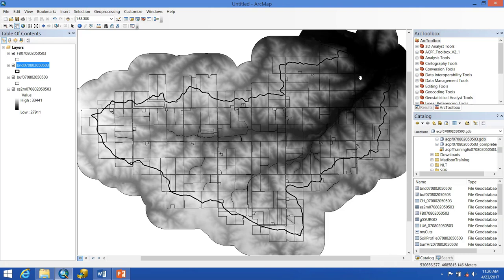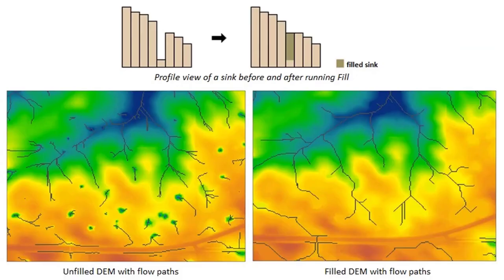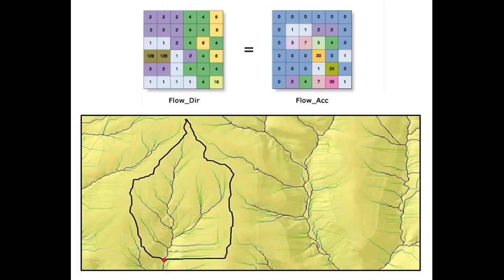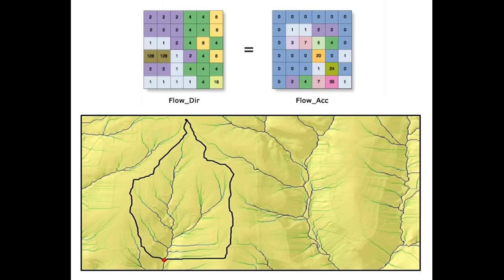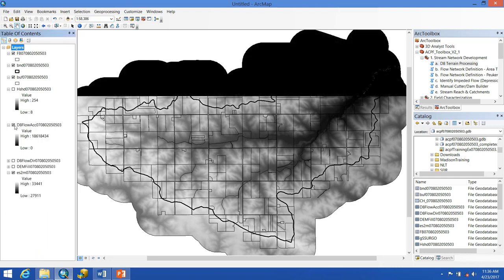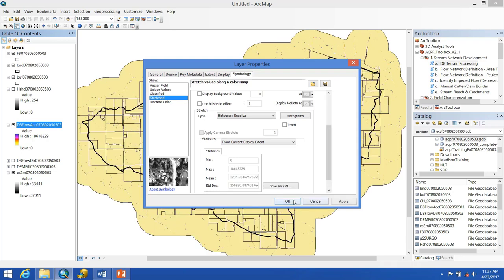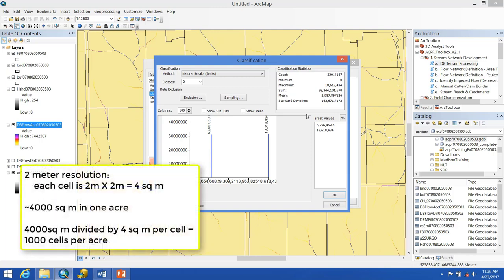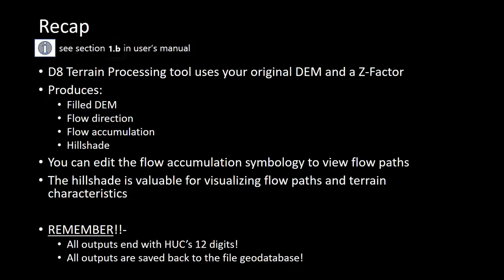(ARCHIVED 2018 VIDEO) Lecture 4: Terrain Processing Tool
Describes how to run the ACPF D8 Terrain Processing Tool in ArcMap.